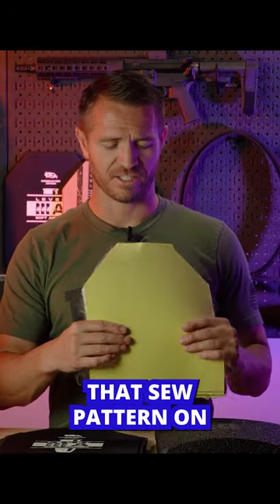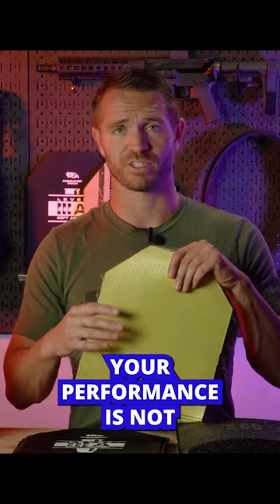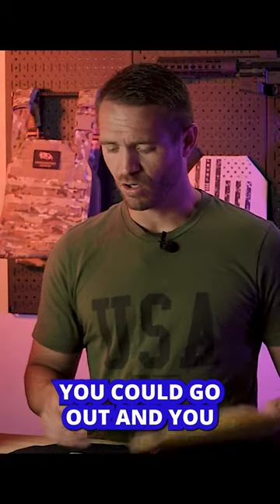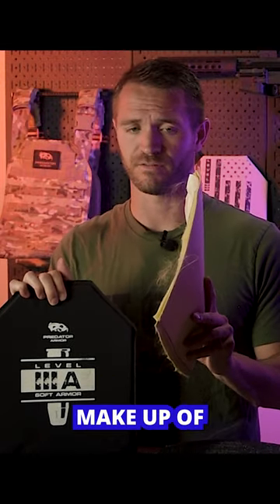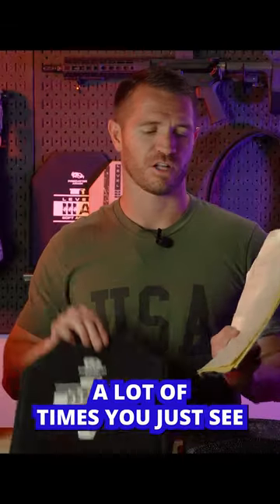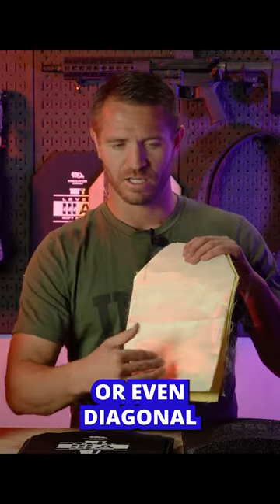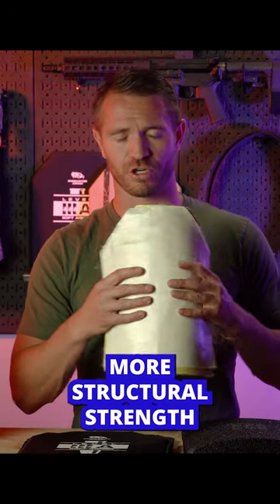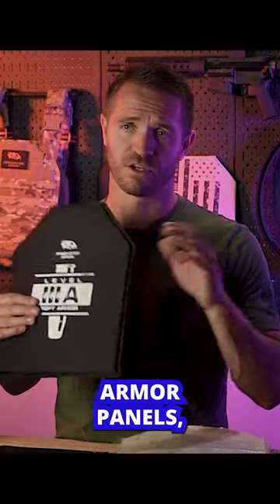Why is sewing so important when making body armor?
Buy the awesome products as seen in the video, check them out here:

Predator Armor was born from a group of active duty military, veterans, and patriotic citizens. We strive to provide top quality gear for everyone who needs it. All of our gear is 100% made in the USA. We provide gear to Americans made by Americans and are damn proud of it. Our gear is made to last. It will keep working right along side you, whether being used by active duty military and first responders or outdoor enthusiasts.